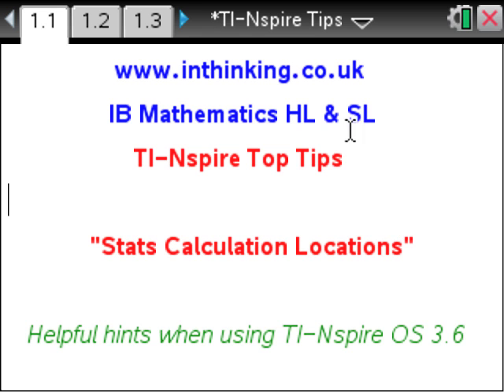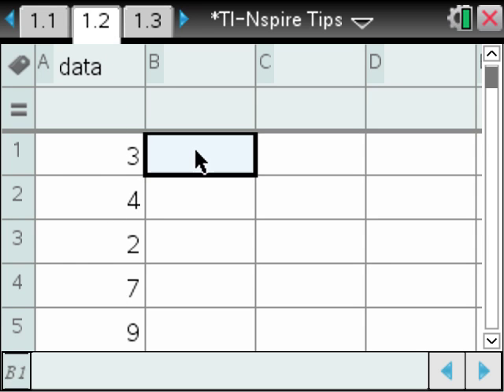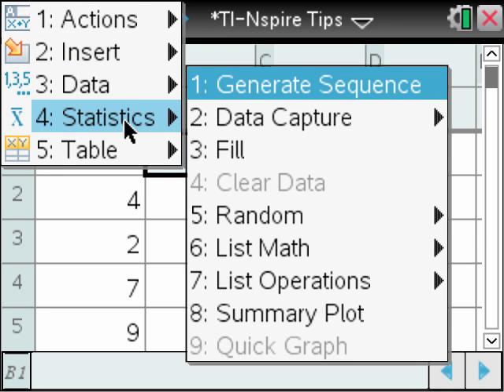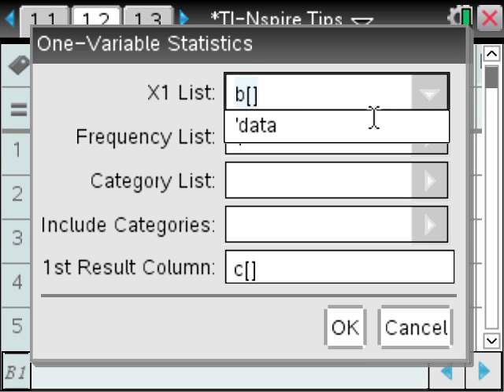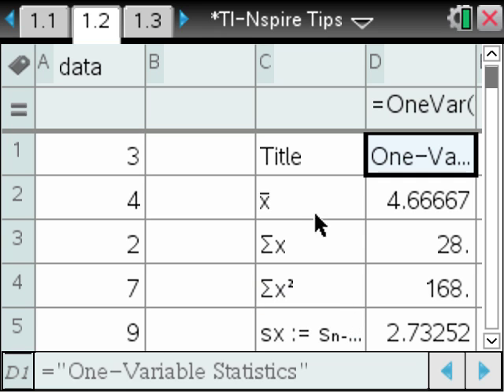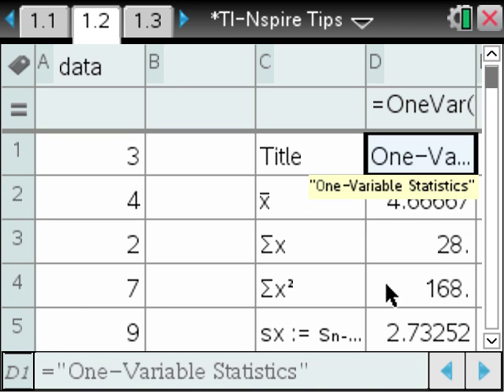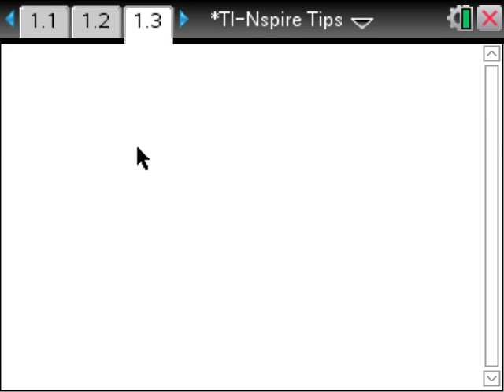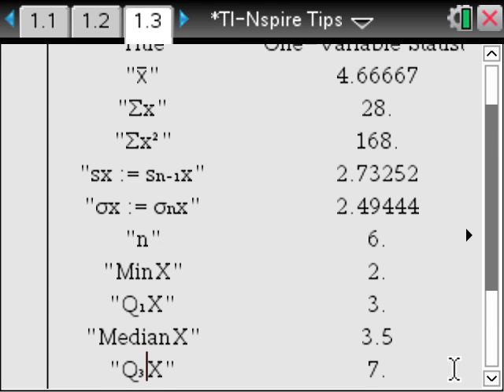TI Nspire Tips Stats Calculations Locations